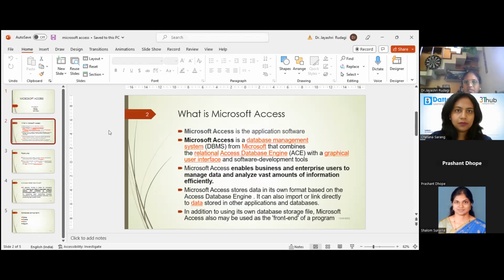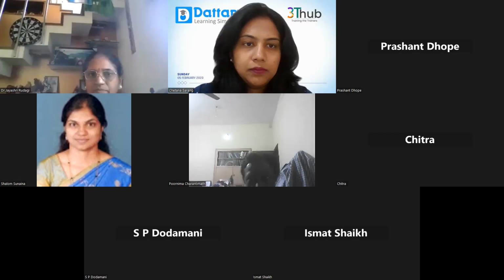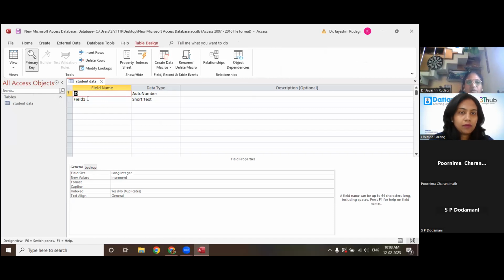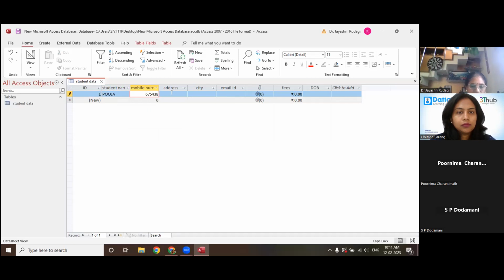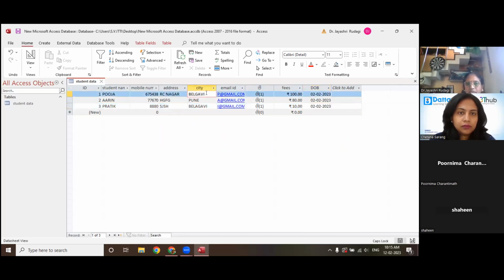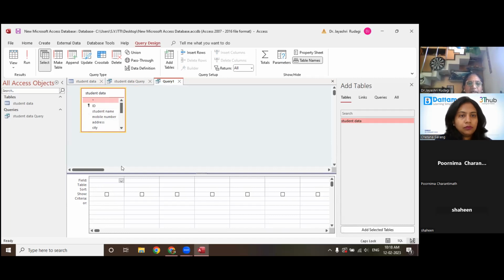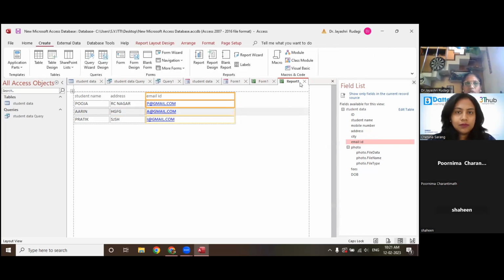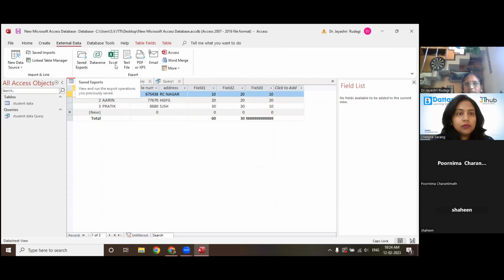Bullet Learning Webinar Series- Session 3 "Managing your Data using Dynamic Database Engine"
Dr.Jayashri Itti educated our educator members on the most essential skill of the data driven world.